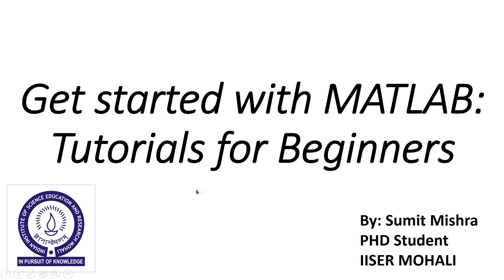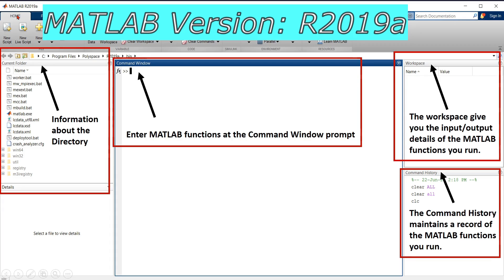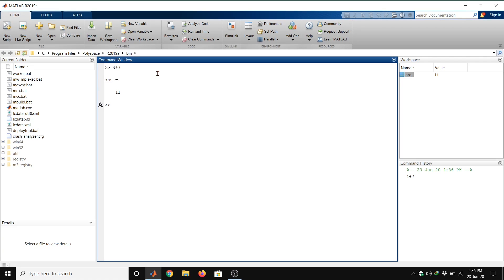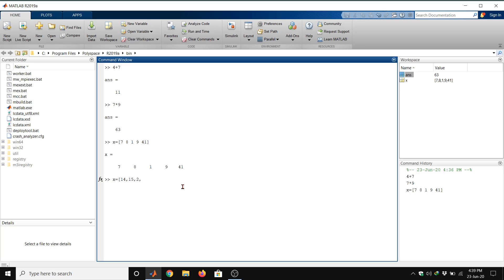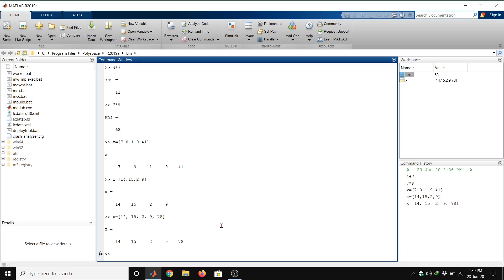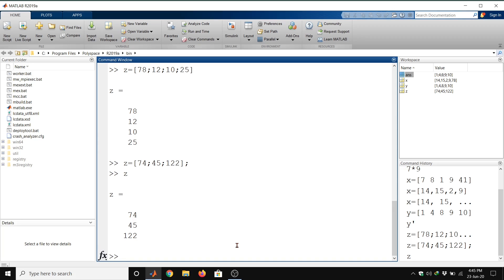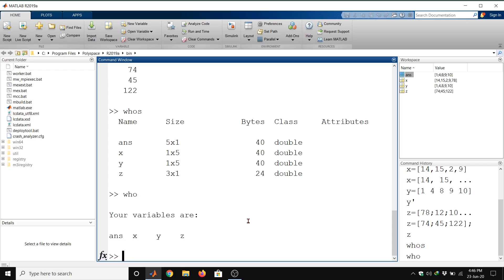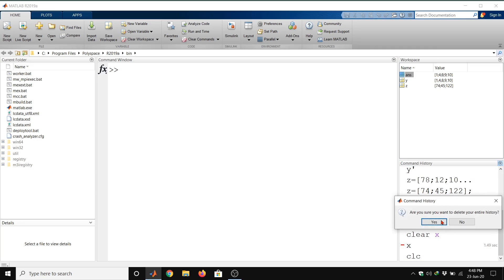How to write vectors in MATLAB.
This first video focus on basics of MATLAB. In this video, I explained about MATLAB applications and How we can construct the vectors in MATLAB software. This video clear the concept and usage of vectors in MATLAB.